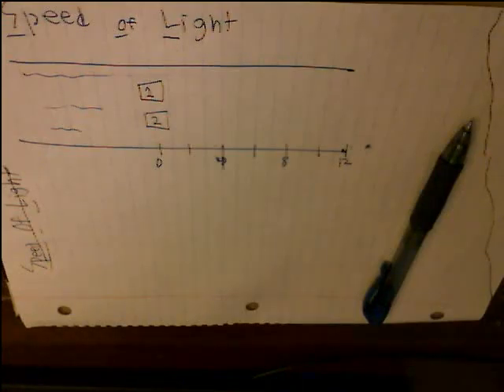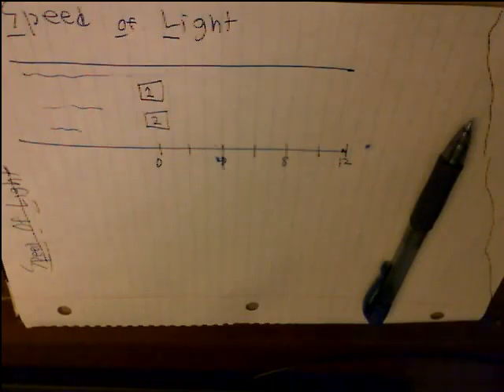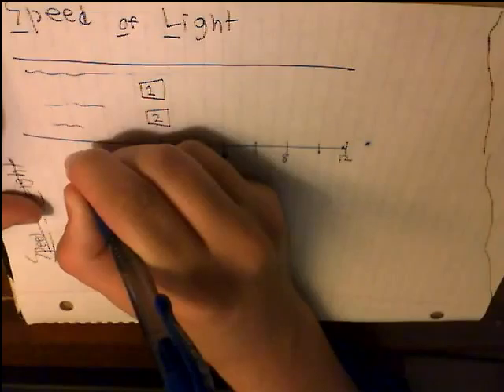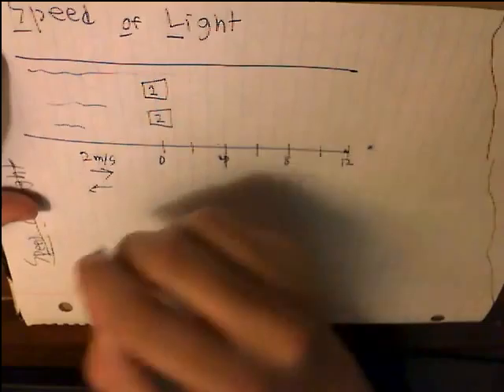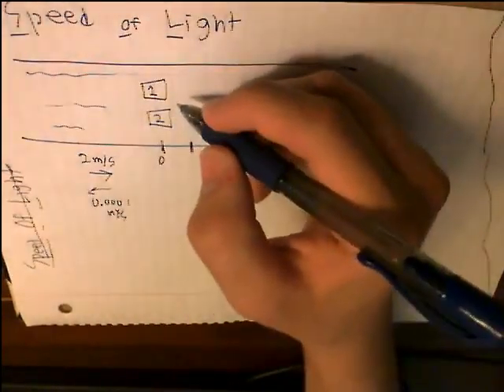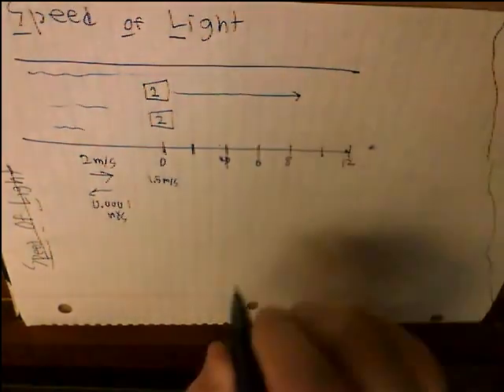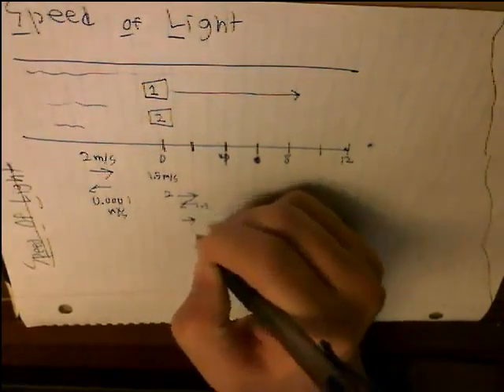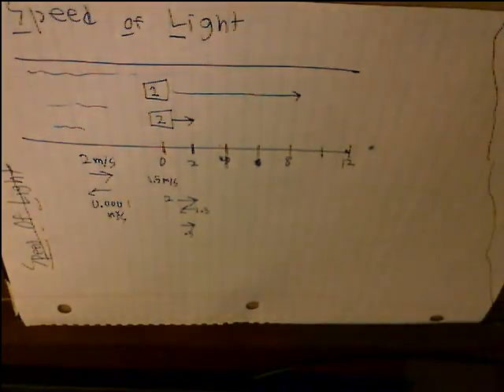8xScience: Speed of Light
A too brief explanation on the speed of light